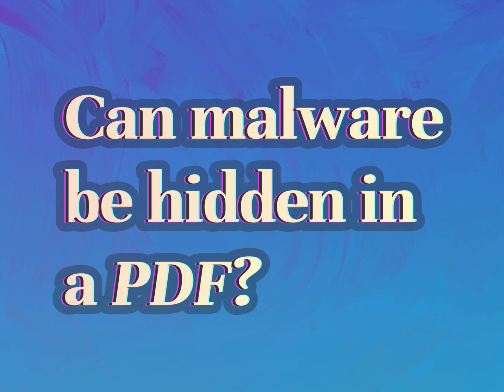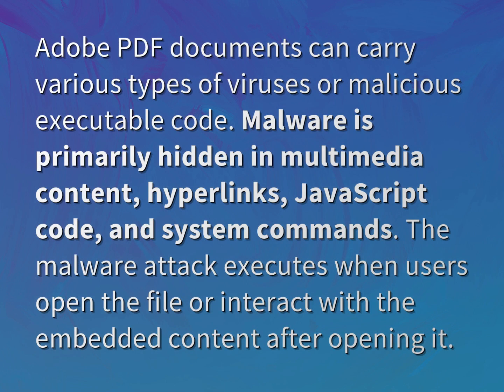Can malware be hidden in a PDF?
James Webb (2022, August 9.) Can malware be hidden in a PDF?
    WHYS.video